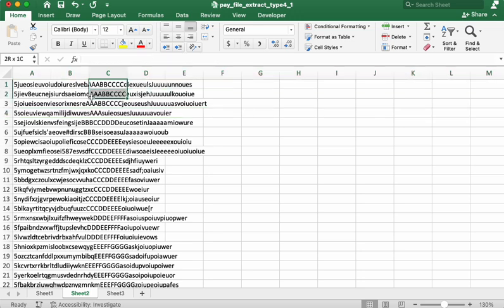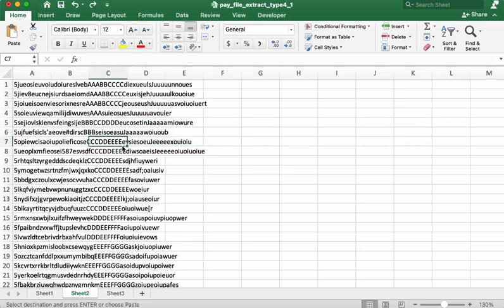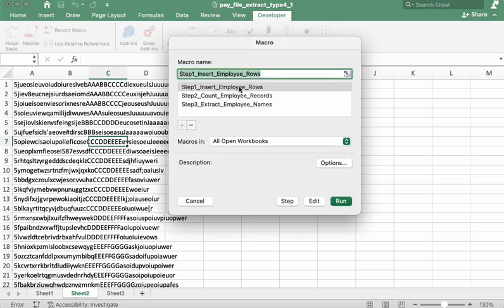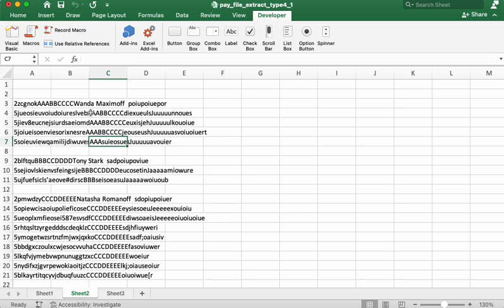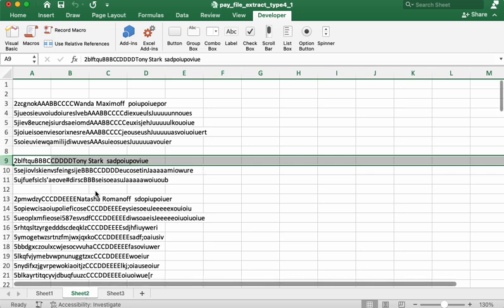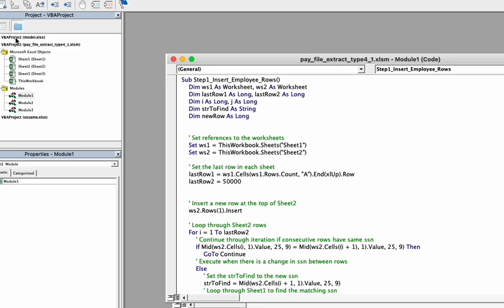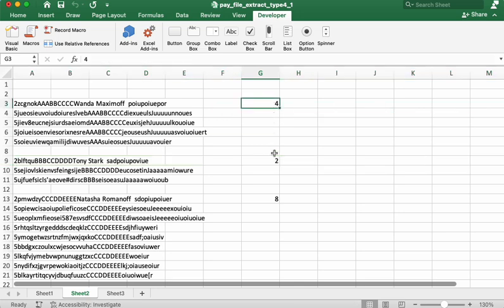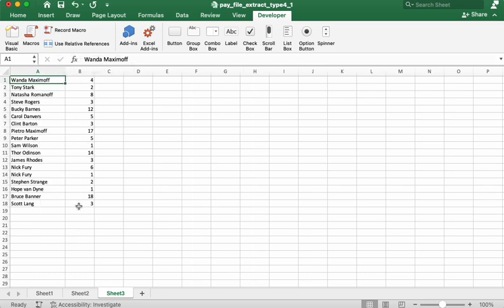employee payroll organizer video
Microsoft Excel macros to automatically separate and organize data records.